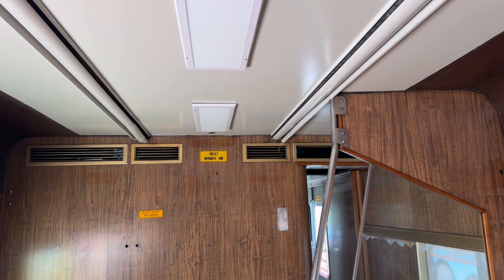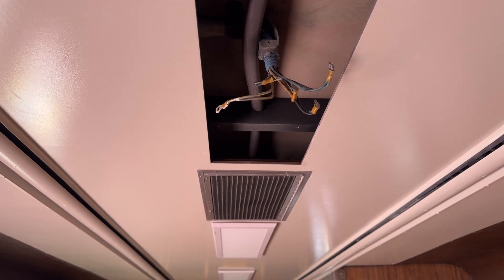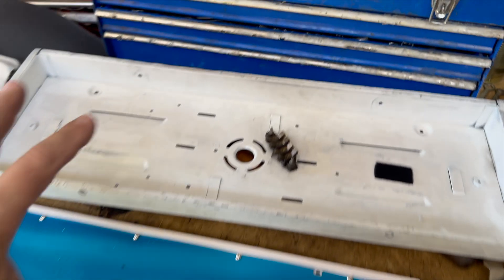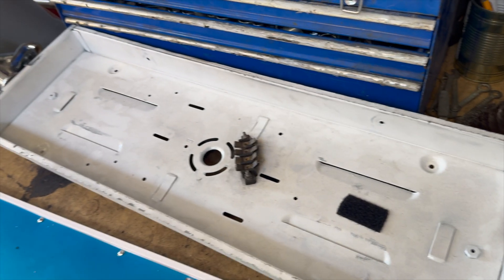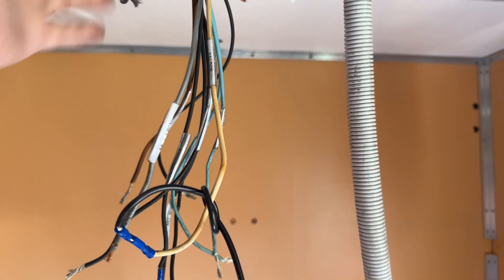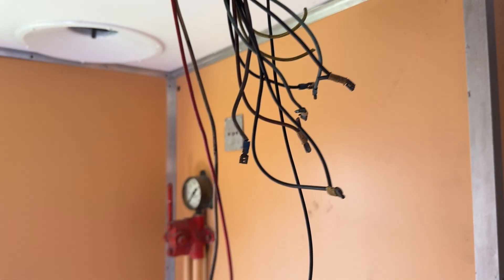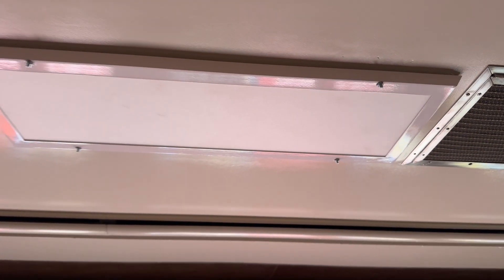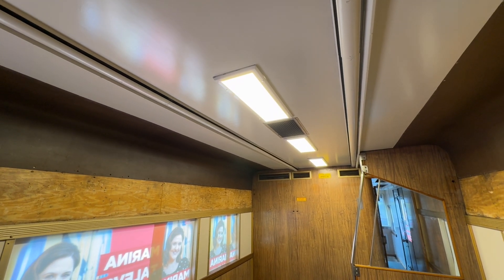KARLS TRAINS: We have illumination! Fitting our new custom 48VDC LED lights to PCH1221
In this update, we go through our new custom LED lights we purchased thanks to our patrons, and the process for getting them installed and wired up!